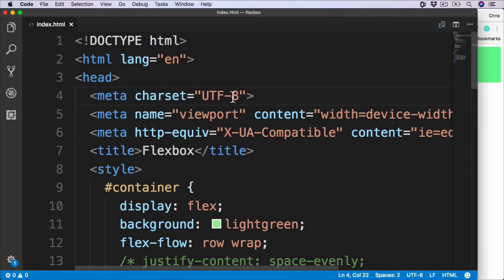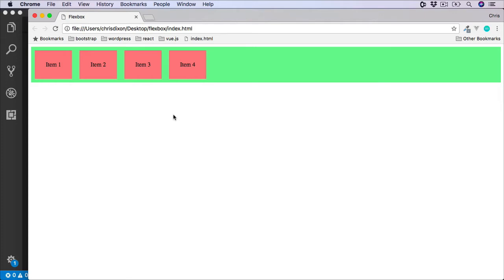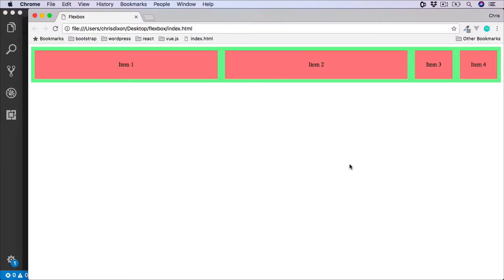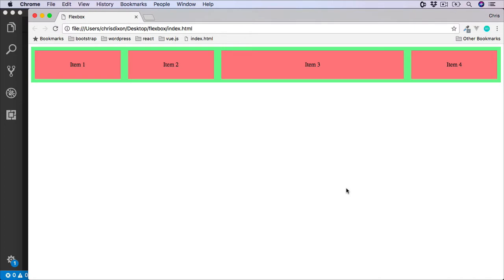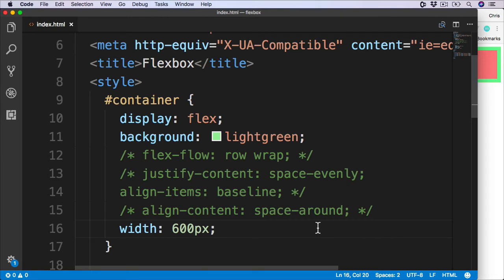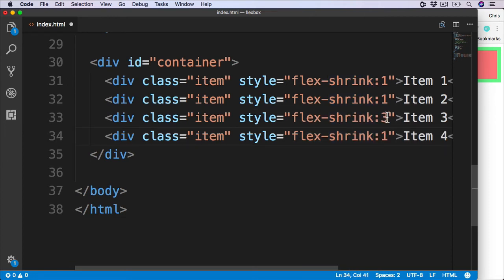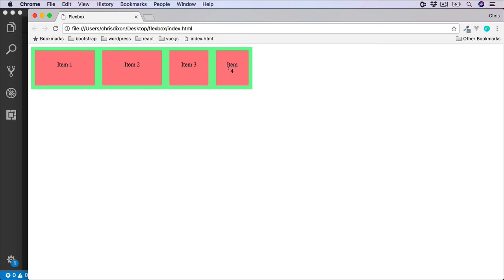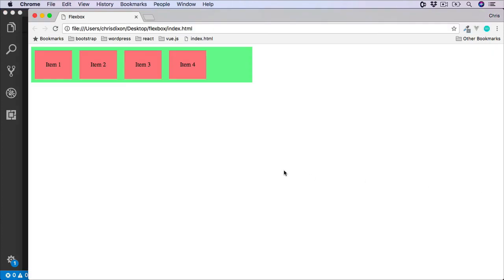07 Controlling child items grow and shrink